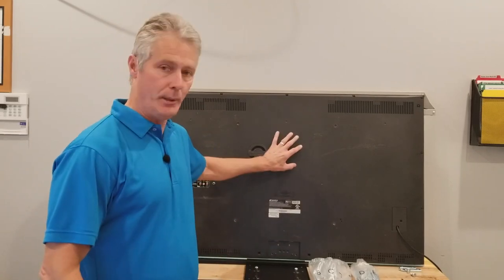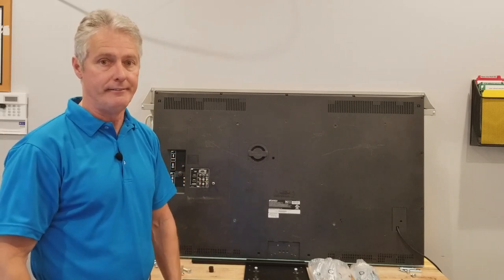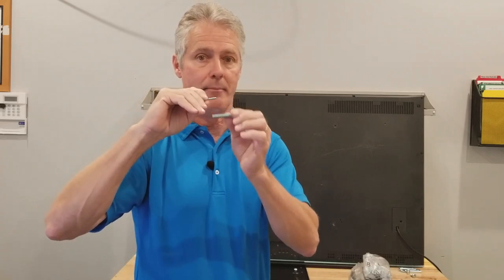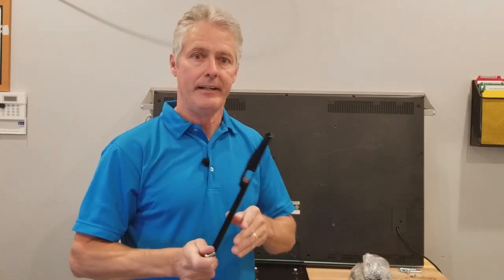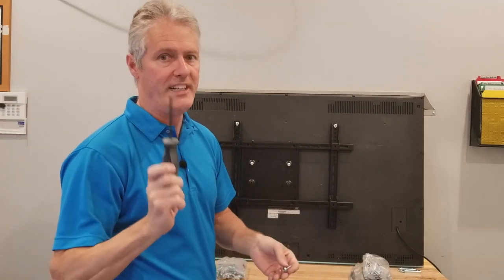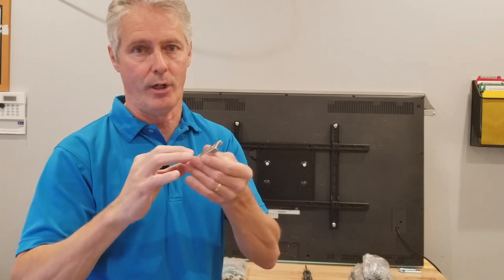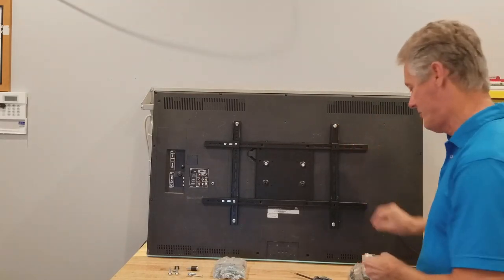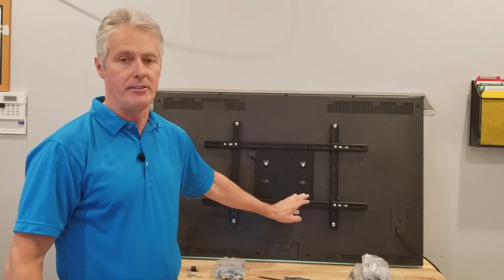WMW DUALSTUD40 attaching the VESA adapter plate to TV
In this how to video on installing the VESA adapter plate to the back of the TV we will show you from start to finish the assembly to the TV.  We show you how to determine what bolts to use as well as give overview of back of TV and how they may differ.